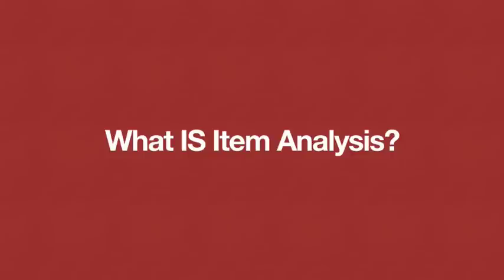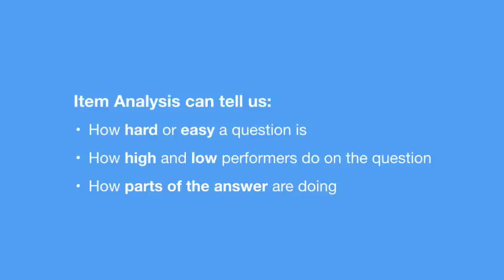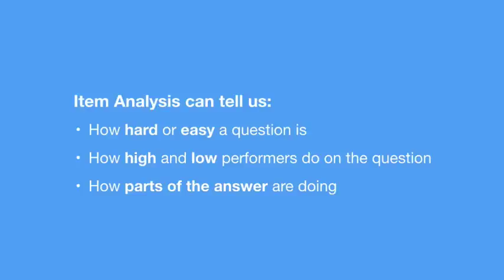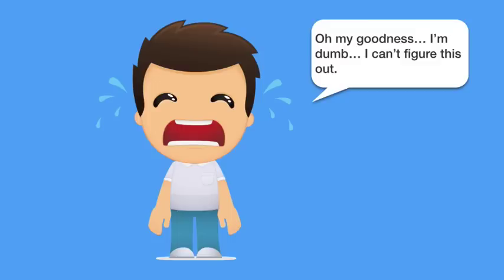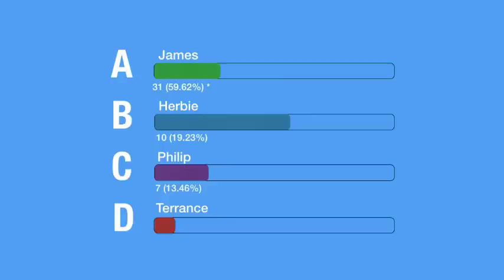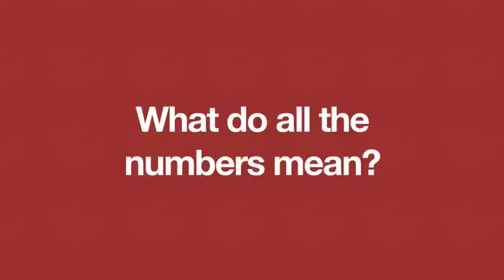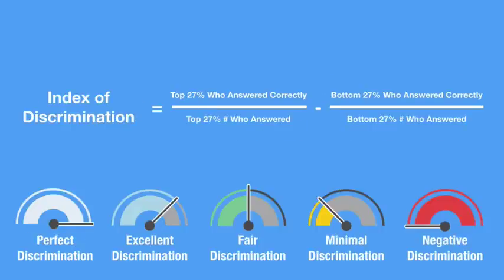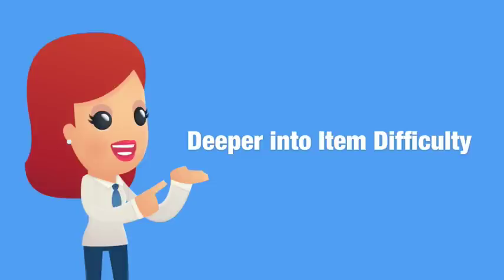An Introduction to Item Analysis - Number Everywhere!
As educators, we spend a lot of time thinking about and writing assessments - But how do we know whether or not we’ve done a good job thinking about and creating the assessment? Item analysis is a powerful tool that can tell us a lot about how that item, we’ll use item and question interchangeably, is functioning. It can answer questions like how difficult an individual item is, how good of a job is the question doing in identifying good and bad performances, and also can give us insight into whether or not our question is doing a good job.